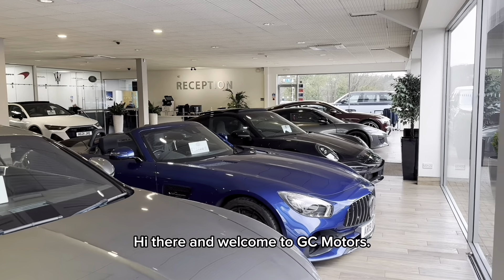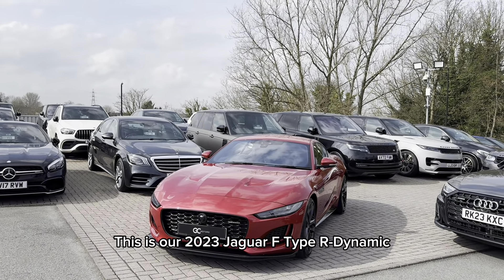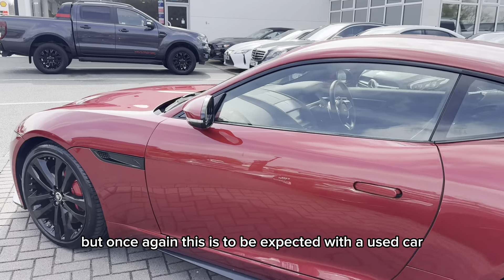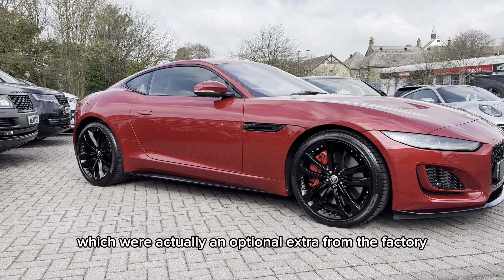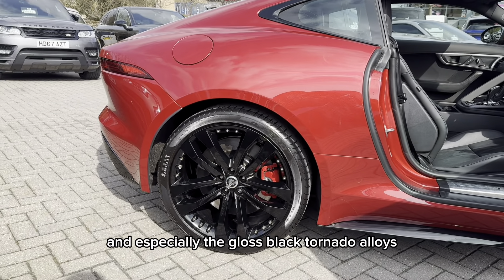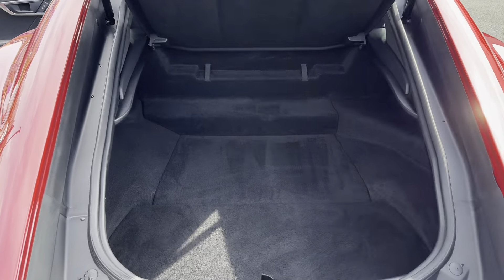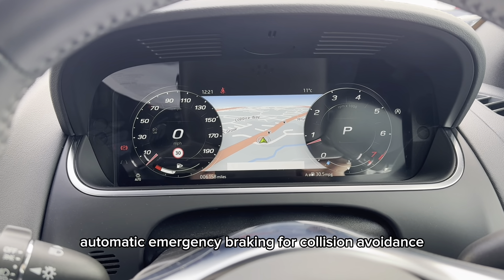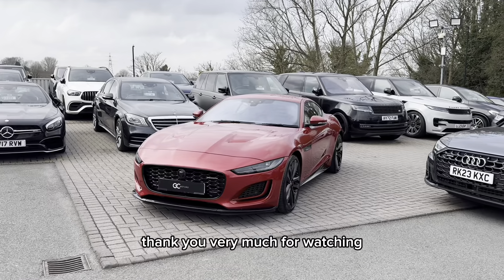2023 Jaguar F-Type R-Dynamic | GC Motors